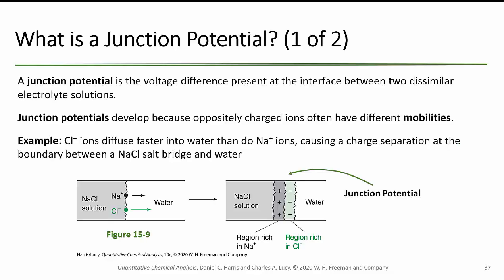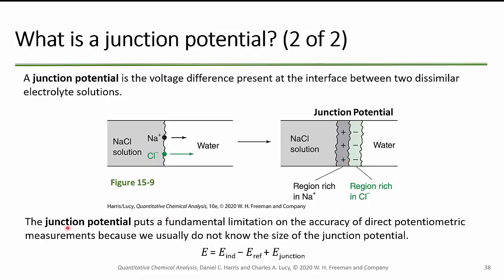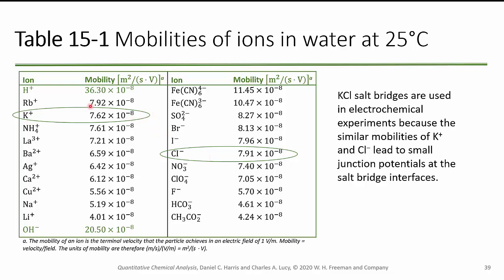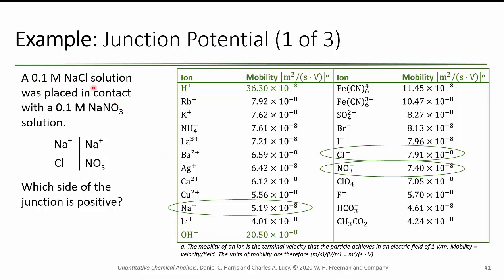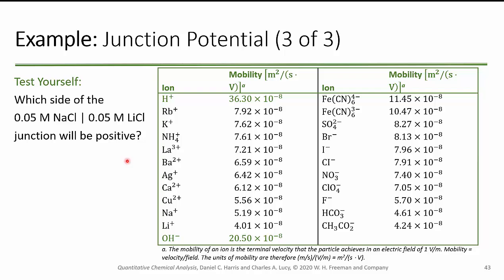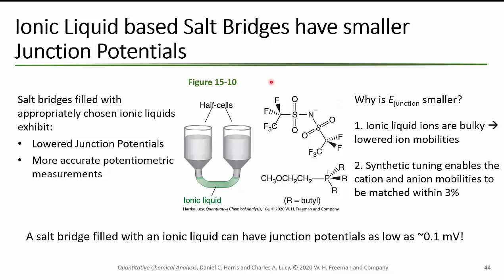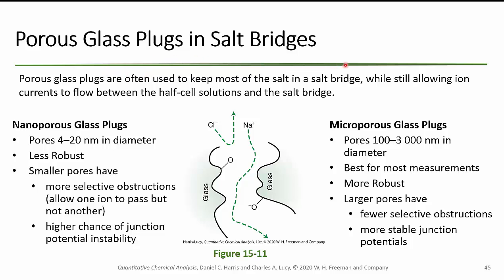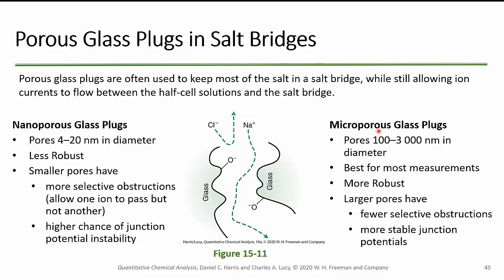CH15 3 Junction Potentials